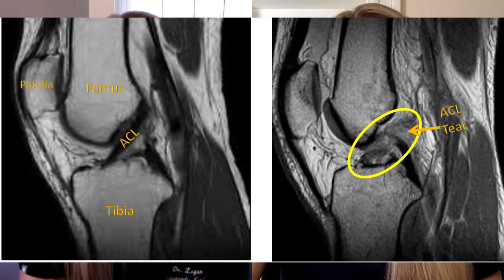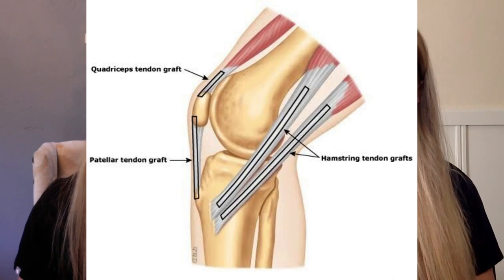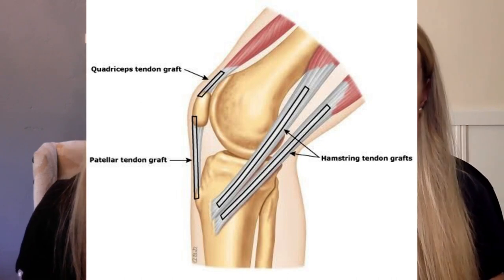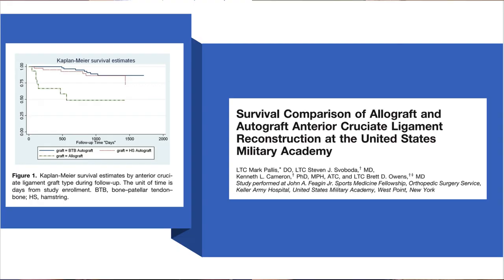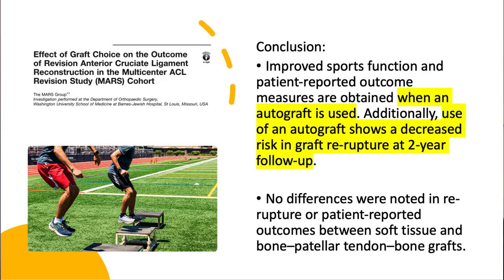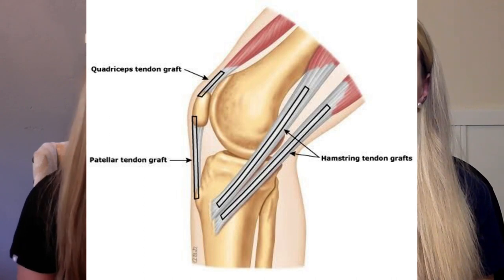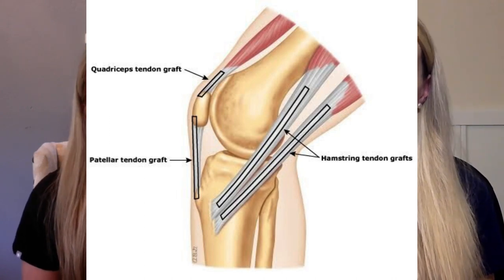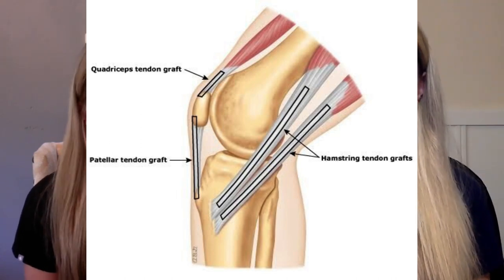How to Choose Your ACL Graft with The Sports Docs Podcast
We are very excited to introduce you to a brand-new type of episode called Game Plan!

We’ve been doing this podcast now for over 2 years and during that time we’ve had more and more of our patients listening to our episodes to learn more about their condition, what treatment options they have to choose from and what to expect from surgery. So, we decided to create some episodes specifically for our patient population, to hopefully answer some of the questions they have about the most common sports medicine conditions and surgical treatments. And what better topic to start with than ACL… specifically, the question we get asked all the time: What graft should I choose to reconstruct my ACL?

Please note that this episode is going to focus strictly on ACL reconstruction. For more information on ACL rehab check out our recent two-part episode with Candace Townley Cox back in April of this year. We’ve covered the addition of “LET” or “lateral extra-articular tenodesis” to ACL reconstruction in an Overtime episode in November of 2021 and again with Dr. Brian Waterman live at the AAOS meeting back in March of this year.